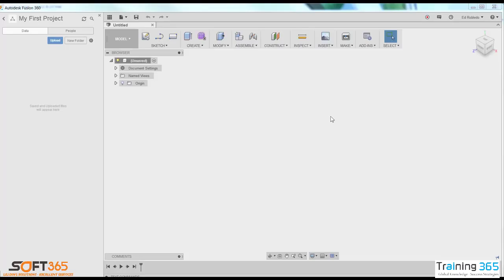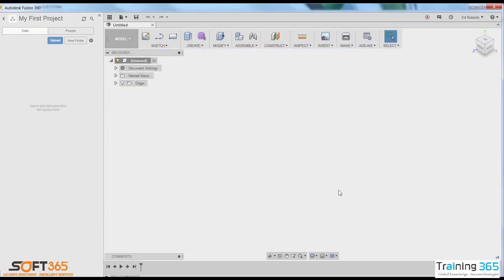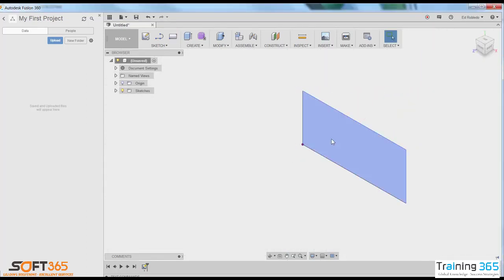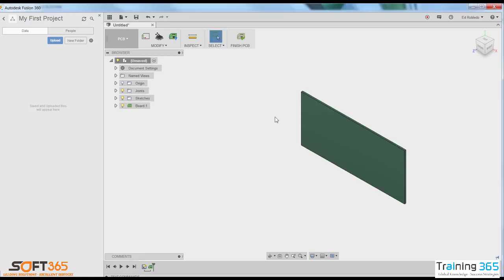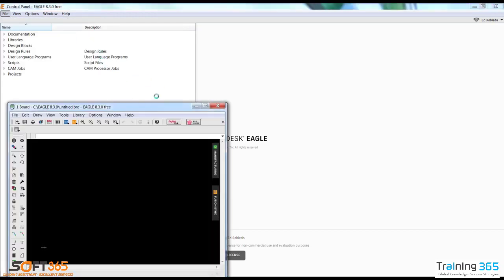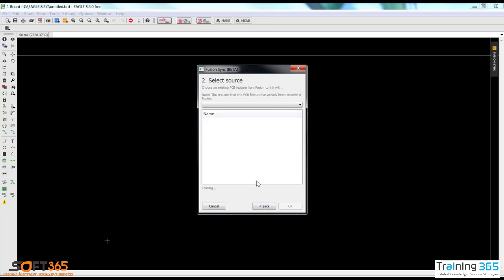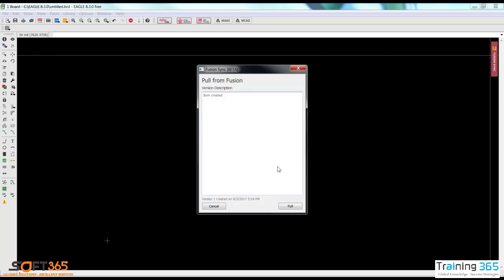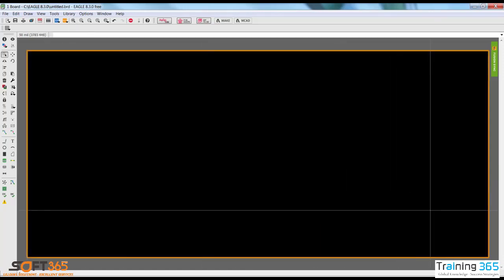ECAD to MCAD Fusion360 to EAGLE Import a Board Outline to EAGLE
Autodesk PCB